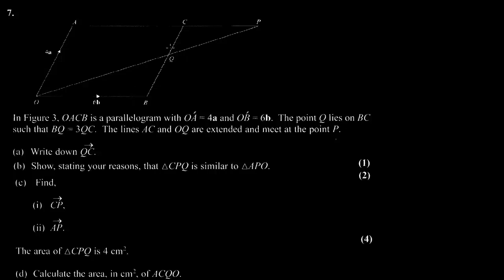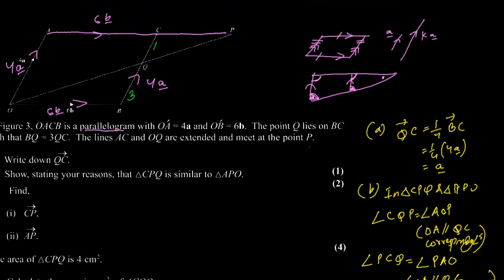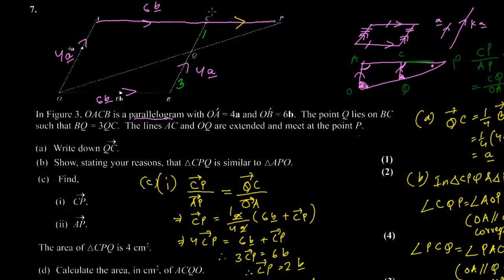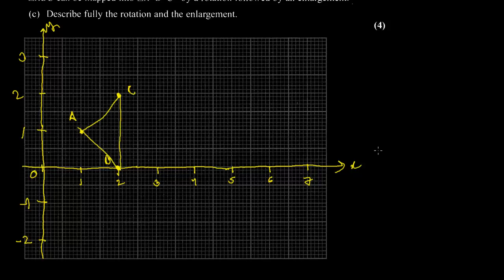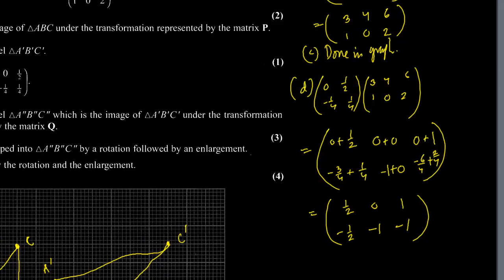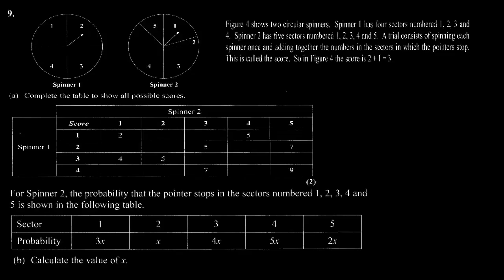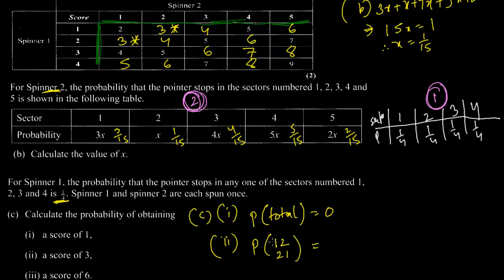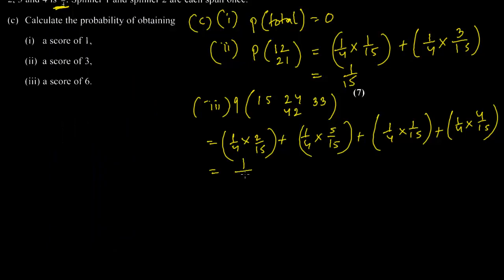MB02 Jan 2008 Part2 (Q7,8,9)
Math B Paper Solved!
#7 Vectors/Similarity
#8 Matrix Transformations
#9 Probability